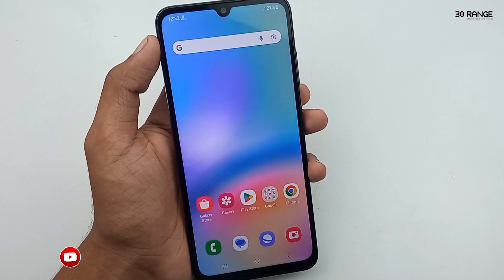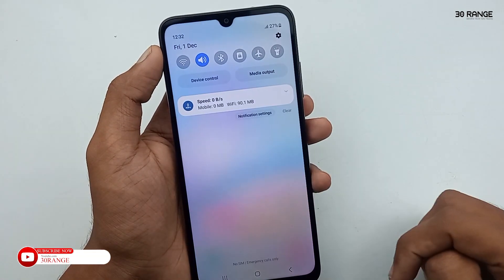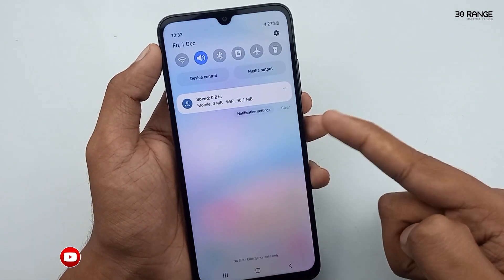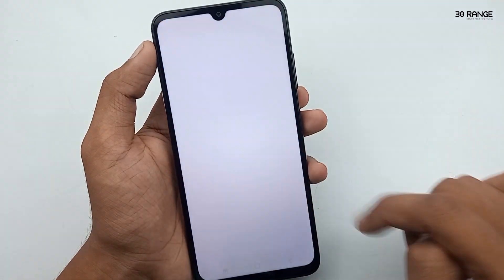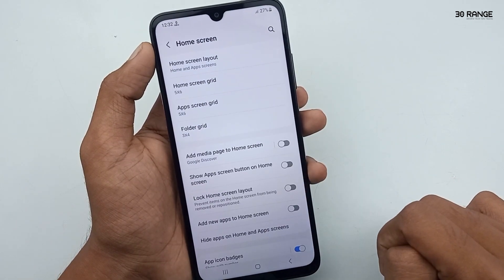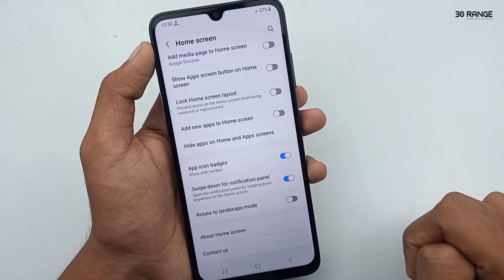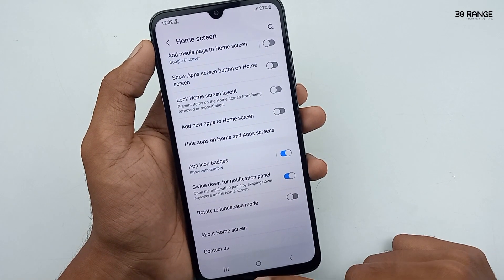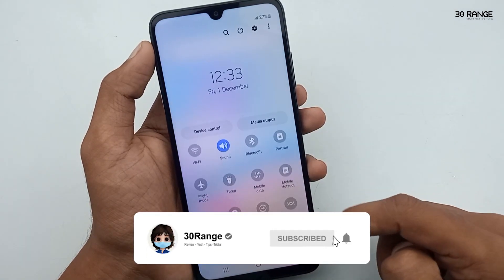How To Swap notification Bar Using Display - Samsung Galaxy A05s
samsung phones,
a05s samsung,
a05s samsung review,
a05s unboxing,
a05s black,
a05s samsung price,
a05s vs,
a05s camera,
a05s hands on,
unboxing a05s,
speed test a05s,
a05s features,
a05s tips,
a05s tricks,
samsung galaxy,
samsung galaxy a05s unboxing and review,
english tutorial,
phone review,
tips and tricks,
mobile tips,
samsung,
a05s,
galaxy,
30range,
samsung a05s tips and tricks,
samsung a05s,
galaxy a05s,
a05s tips and tricks,
a05s english,
samsung phone,